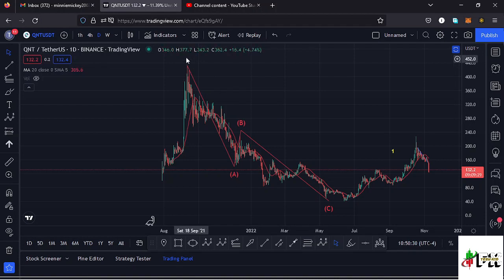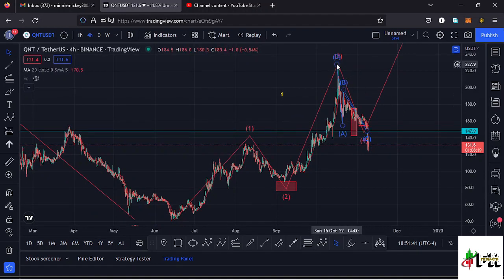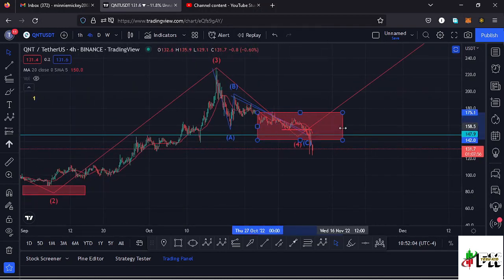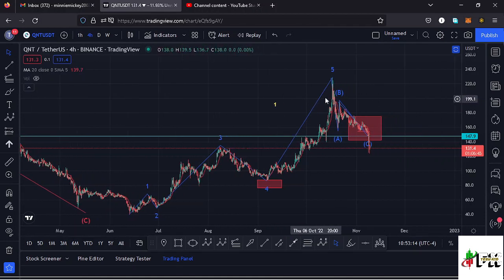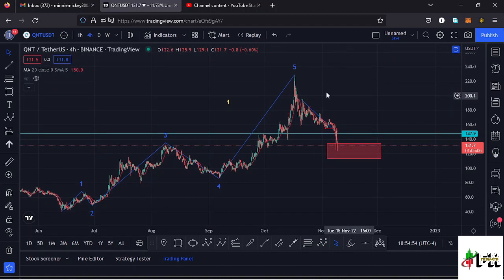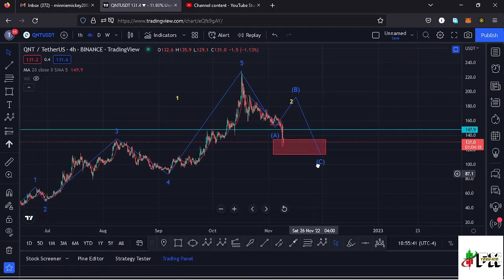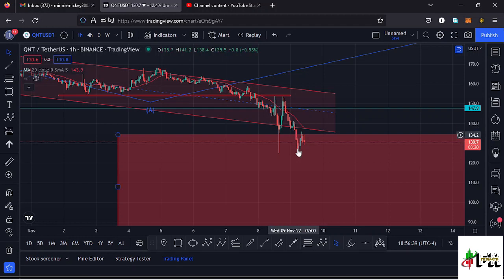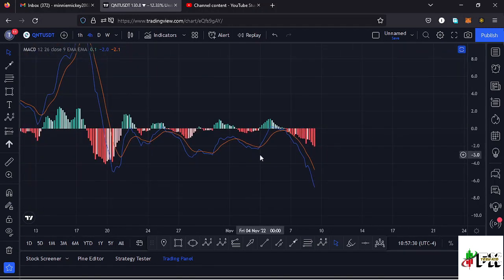QUANT (QNT) PRICE PREDICTION UPDATE!!! ELLIOT WAVES AND TECHNICAL ANALYSIS